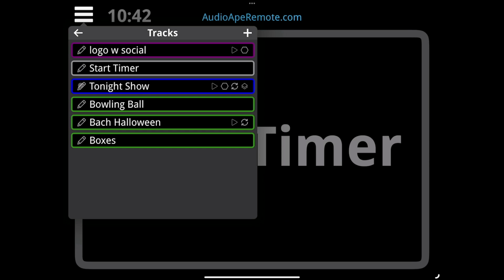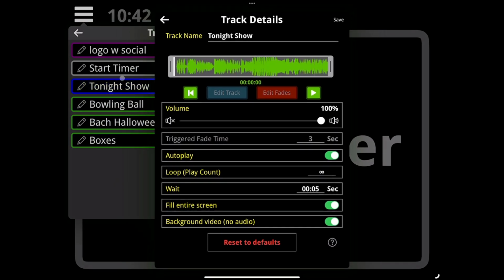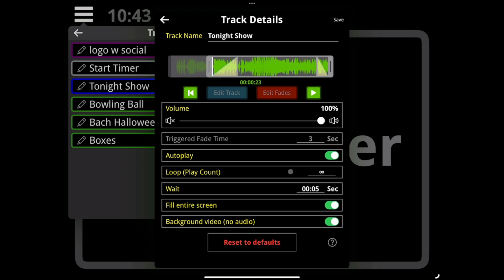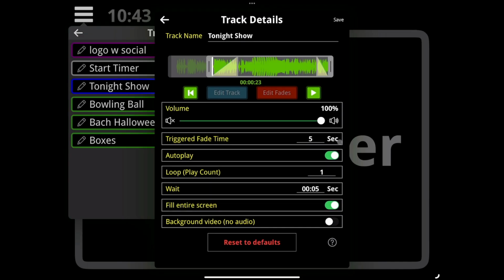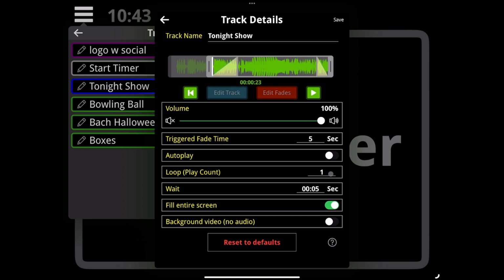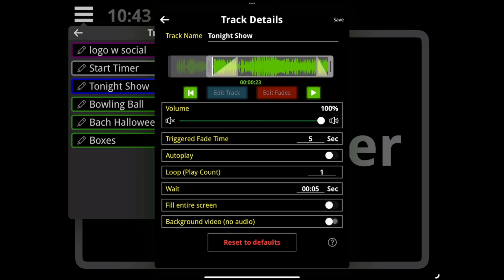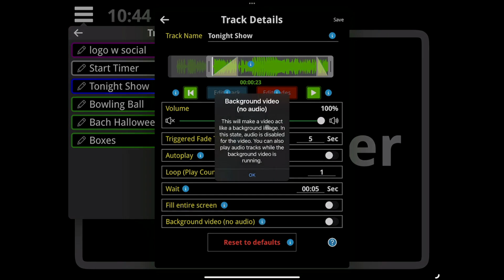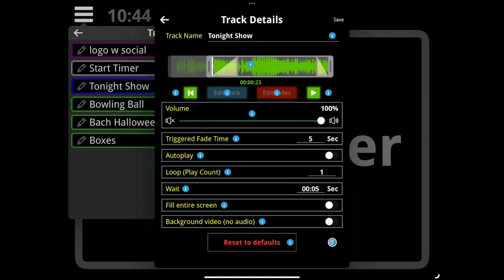Editing Video Tracks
Video playback is a powerful new feature of the Audio Ape Pro app. Here we show you how to edit the video and its properties for use in your shows.